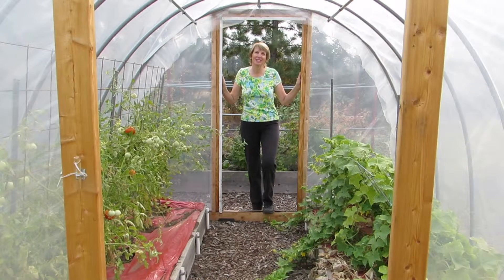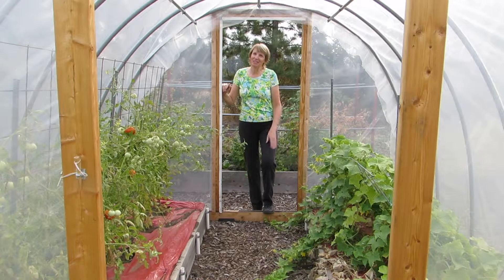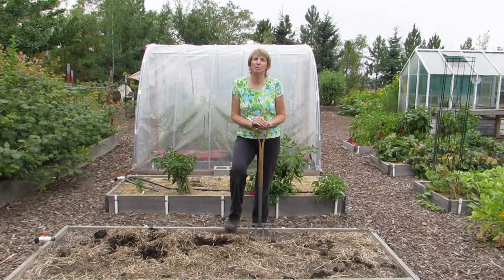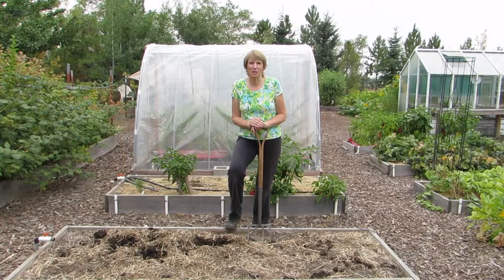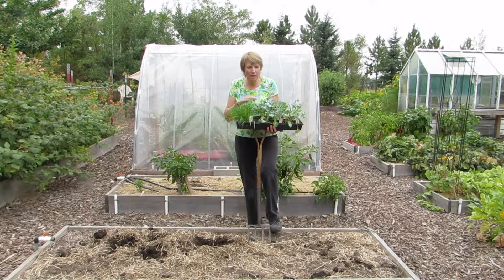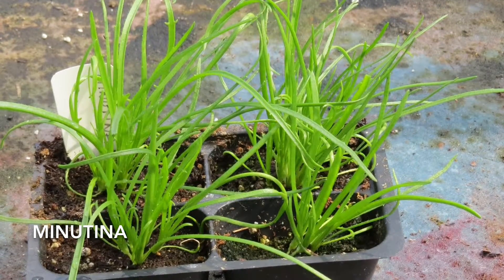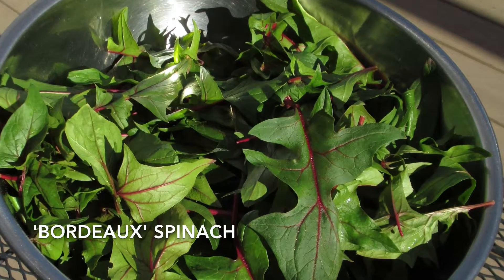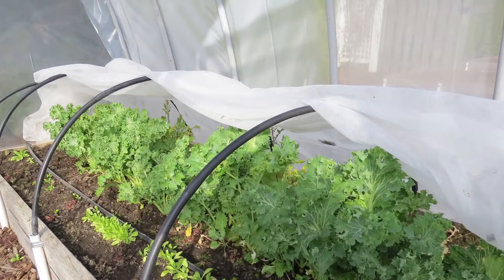Grow a Winter Garden #1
Learn how to grow vegetables through the winter months in a northern climate. Tips on cold-tolerant crop selection and proper siting for your winter beds.